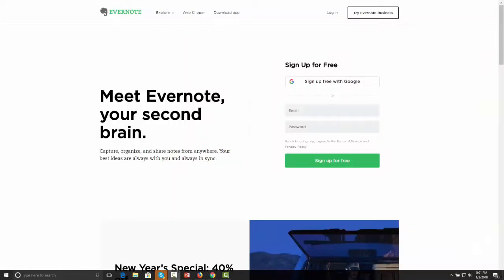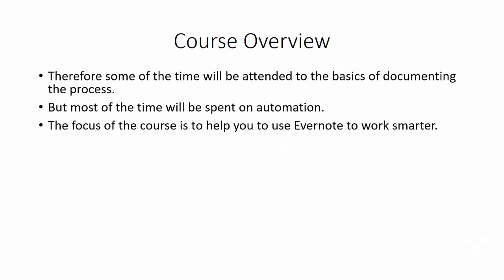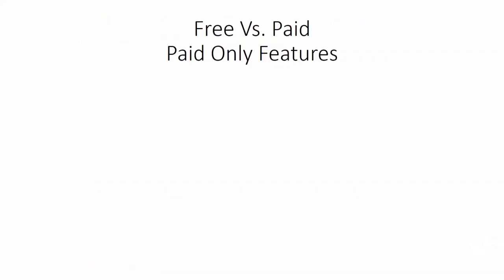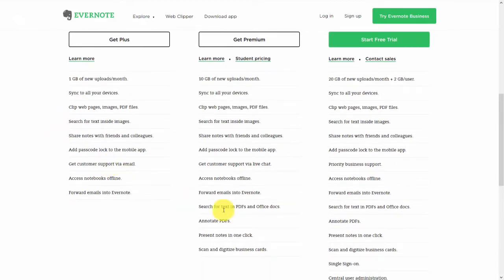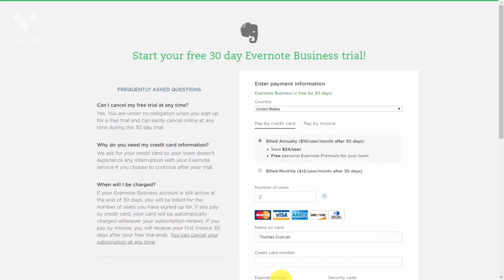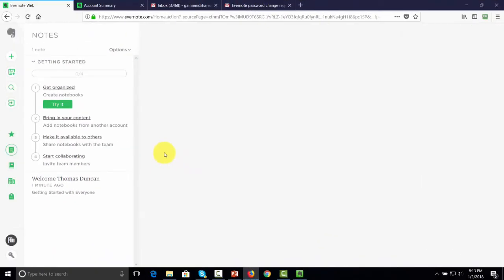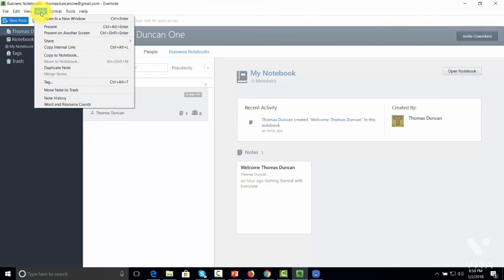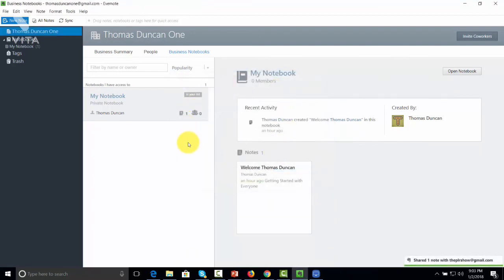how to earn money online part 1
how to earn money online part 1 | money Earn online